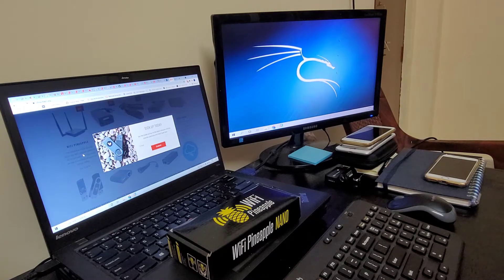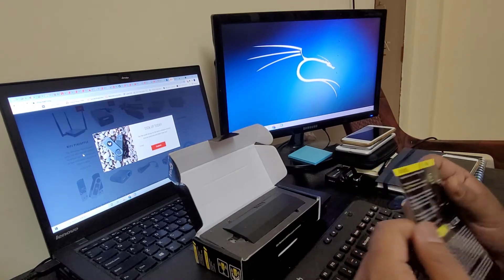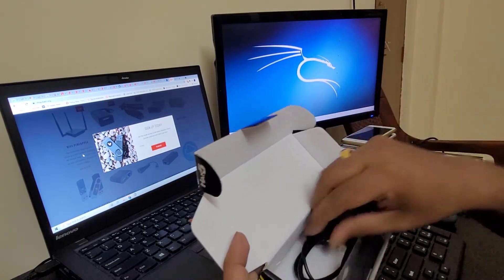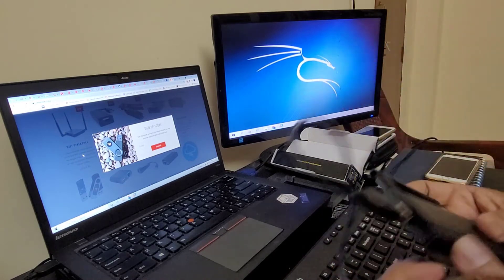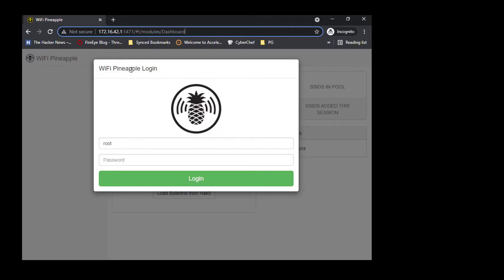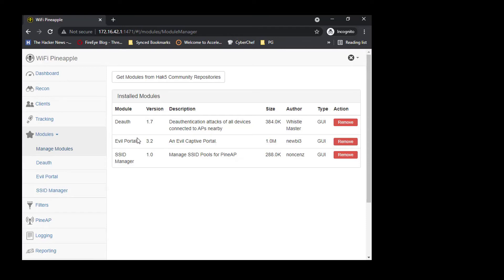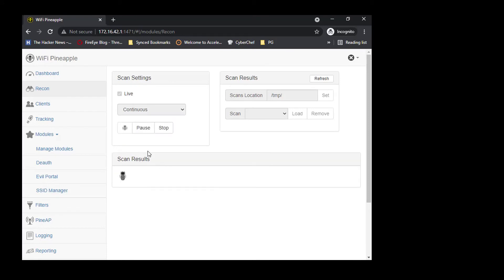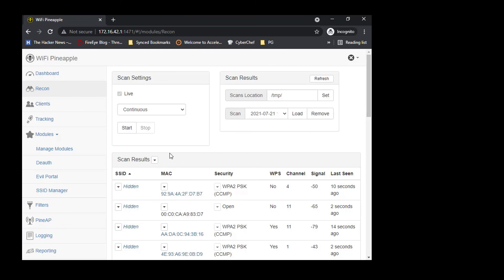How to setup Wifi Pineapple Nano on Kali Linux on VMware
Wifi Pineapple Nano unboxing and setup on vmware.